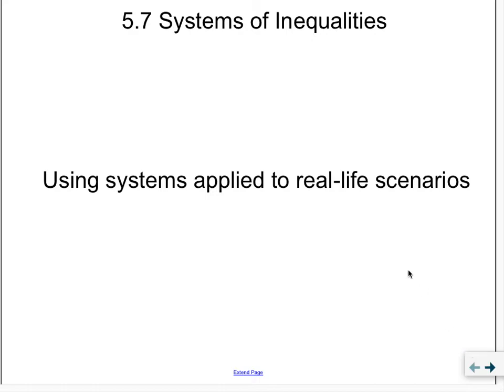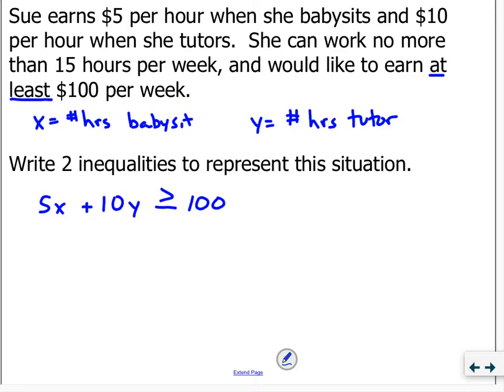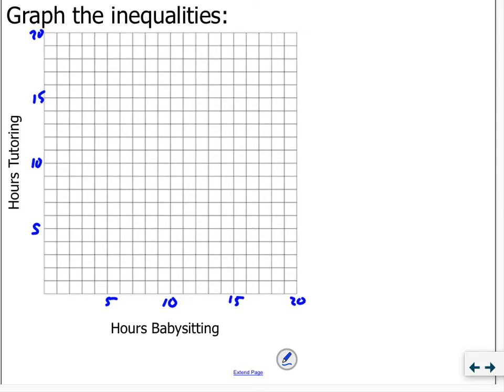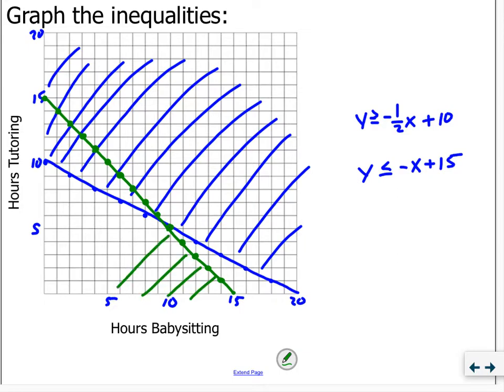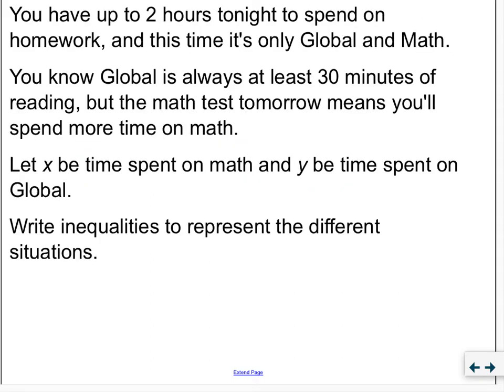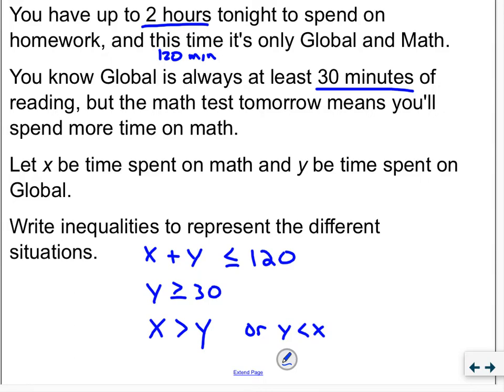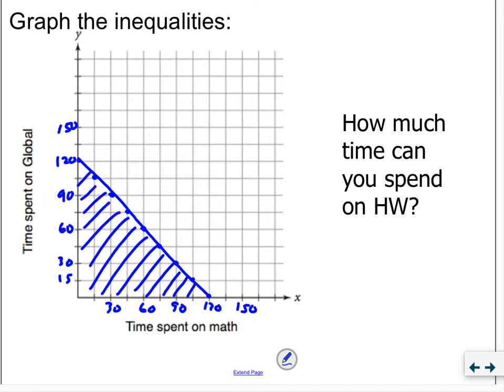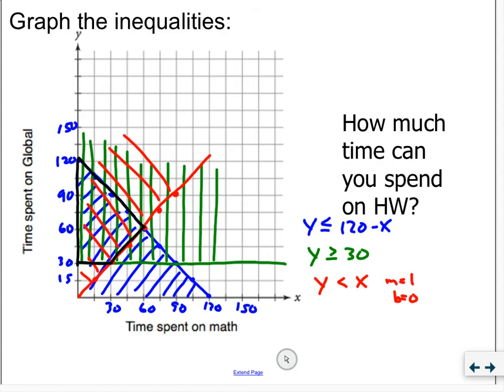5.7 Applications of Inequalities